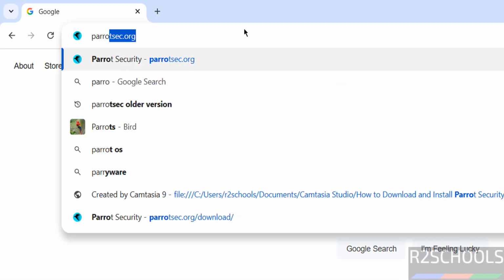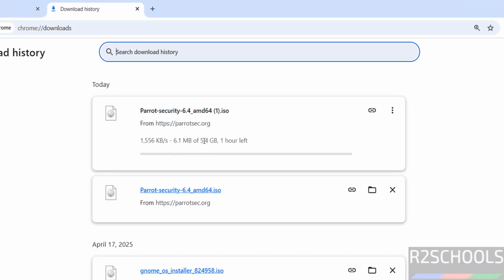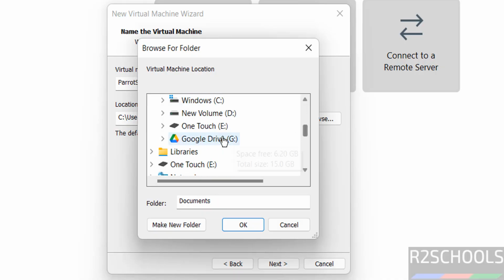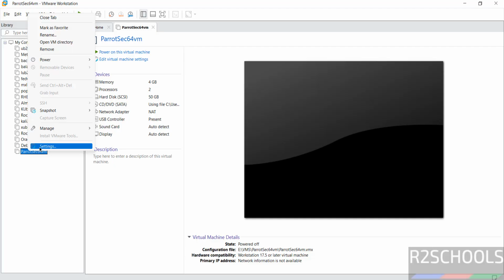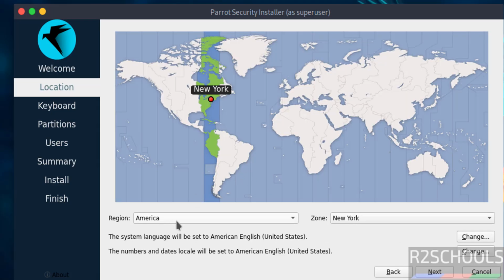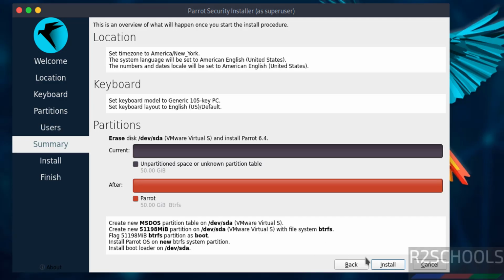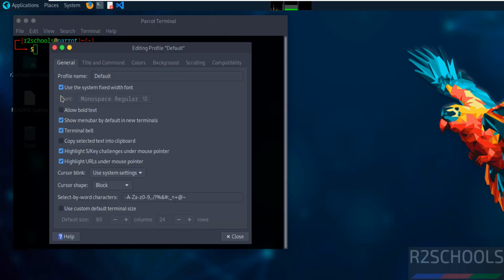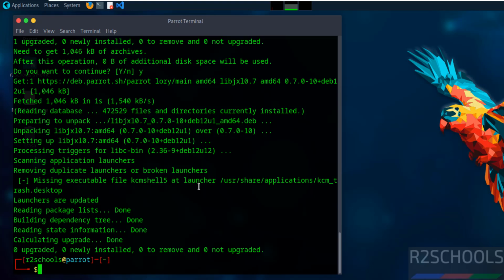How to Download and Install Parrot Security OS 6.4 on VMware Workstation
In this comprehensive tutorial, you'll learn how to download, install, and set up Parrot OS 6.4 on VMWare Workstation step by step. Parrot OS is a powerful security-focused Linux distribution designed for penetration testing, digital forensics, and privacy protection.

📌 Topics Covered:
✅ Download Parrot OS 6.4 ISO file
✅ Create a new virtual machine in VMWare Workstation
✅ Configure system resources for optimal performance
✅ Install Parrot OS 6.4 with guided steps
✅ Post-installation setup and updates
✅ Basic usage tips for Parrot OS 6.4